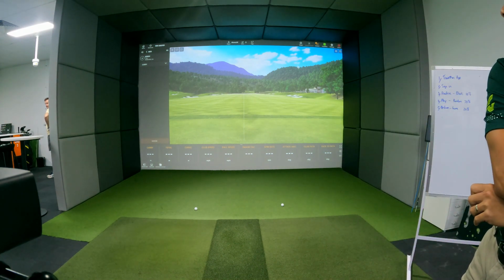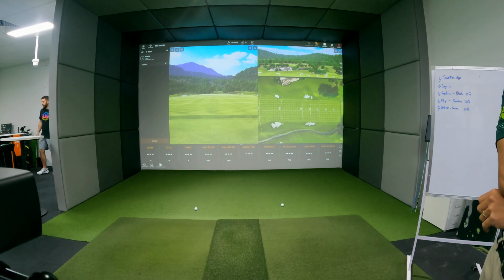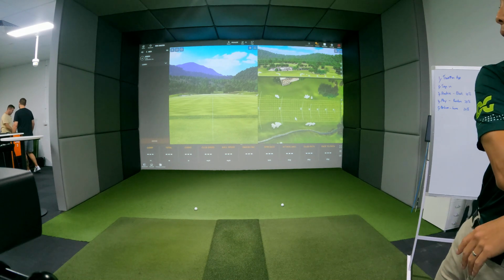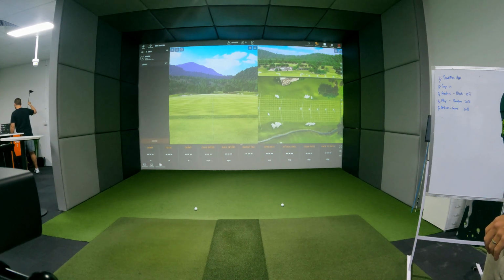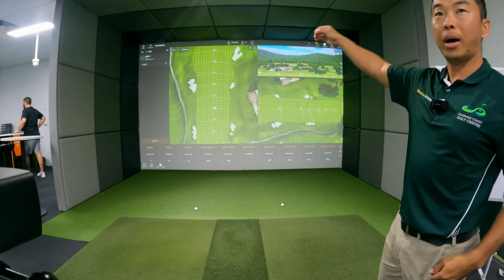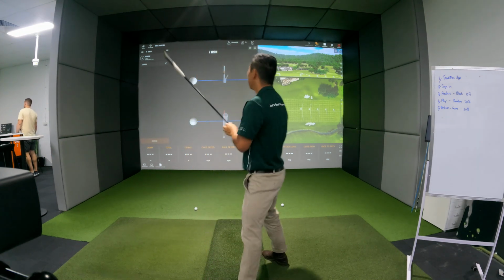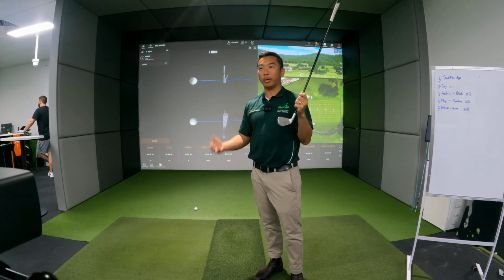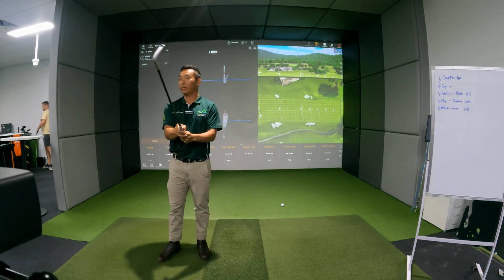Shot Analysis Overview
How to change the screen
Split screen
Adjusting the feedback